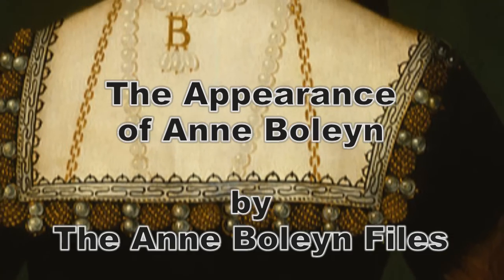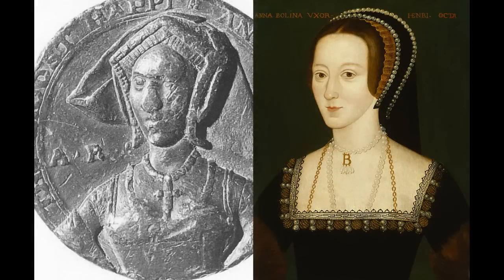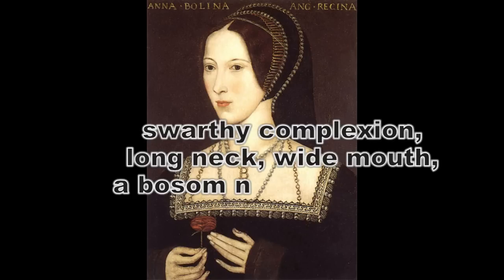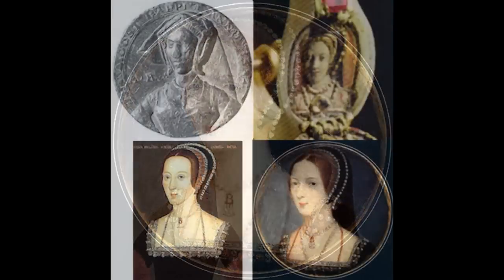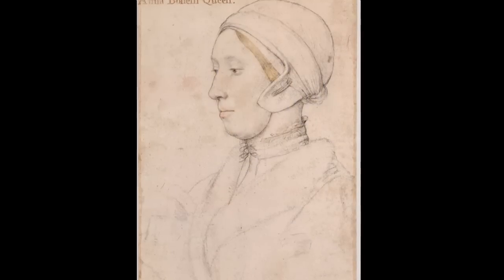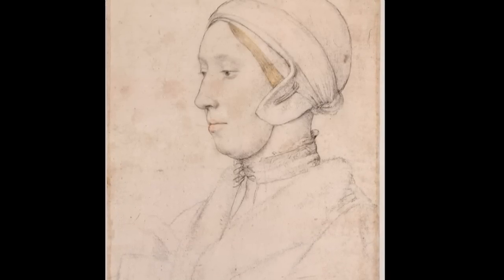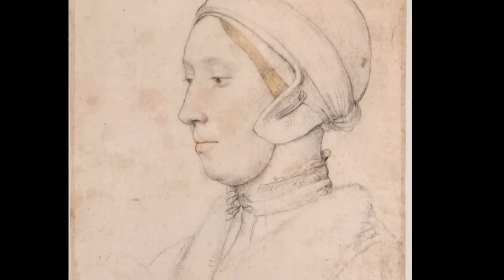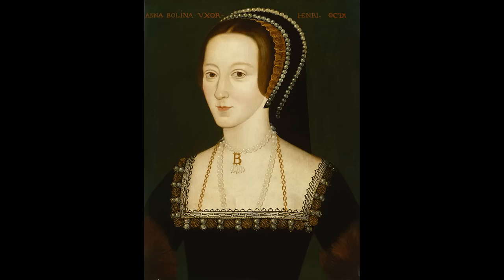Anne Boleyn's Appearance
Claire Ridgway, creator of The Anne Boleyn Files website, discusses which portrait of Anne Boleyn is the most accurate.